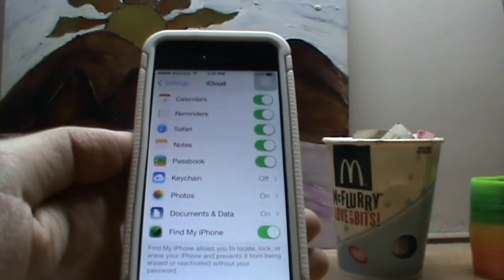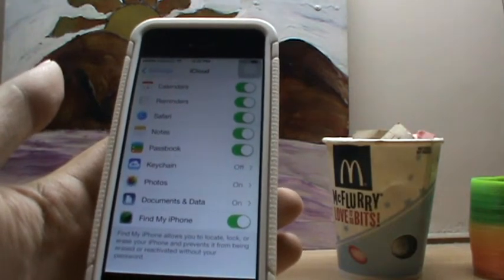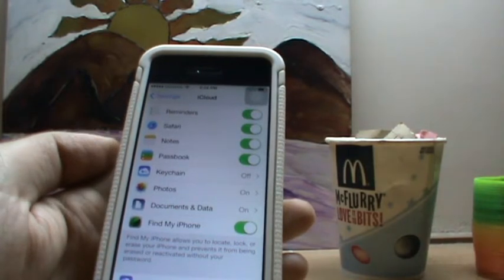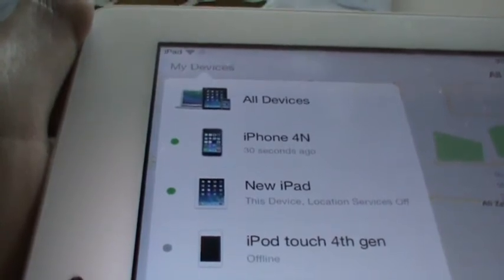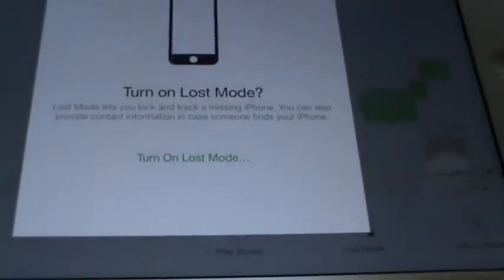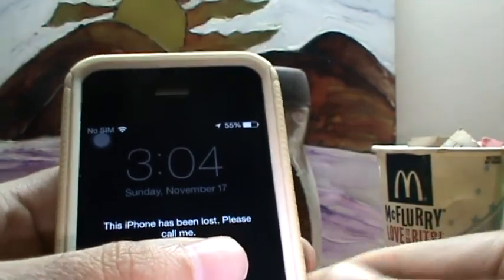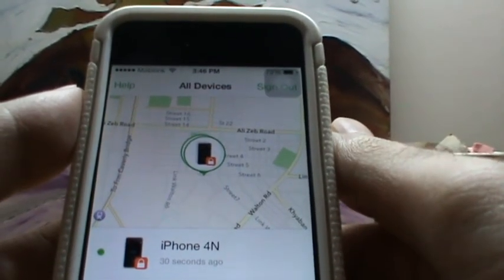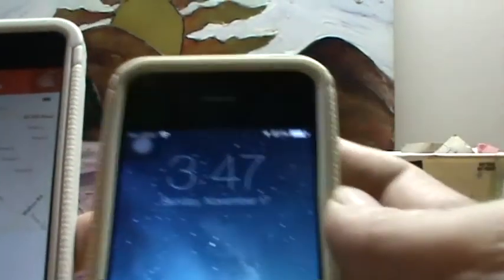A demonstration of Find My iPhone Activation Lock in iOS 7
This is what you should do in case you ever lose your iOS 7 device. Rest assured that if Find My iPhone was enabled in iCloud, then the device is a paper brick for the finder, making it almost impossible to use and sell.
if you don't have another iOS device the feature.